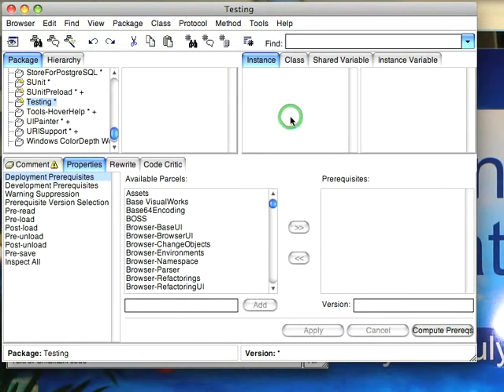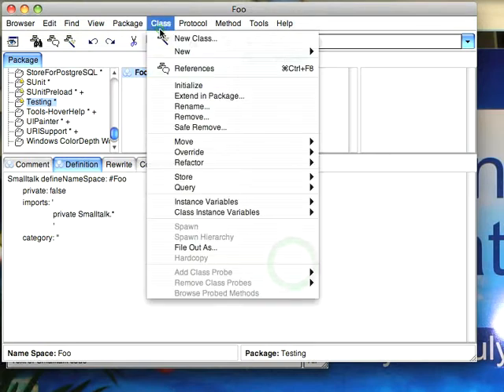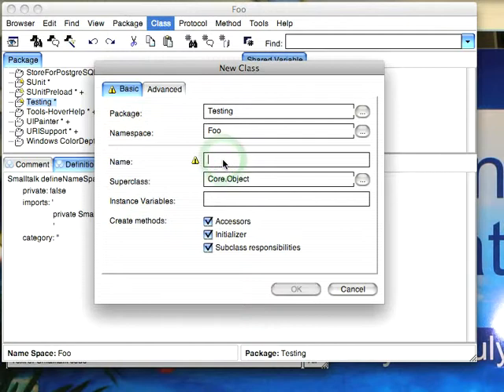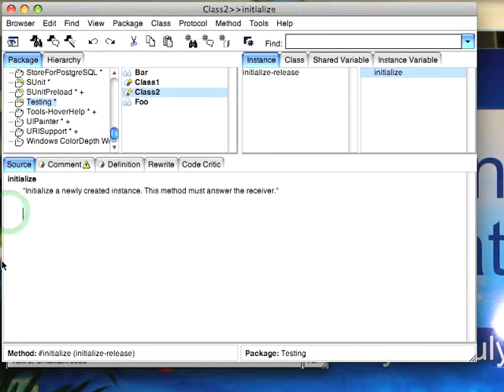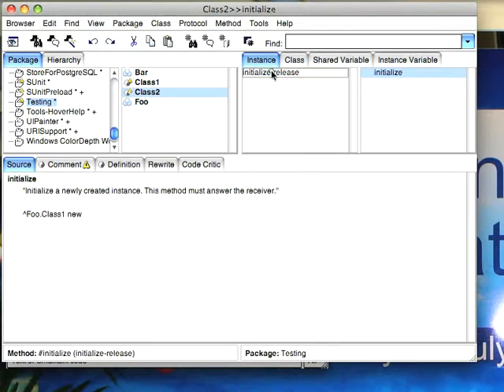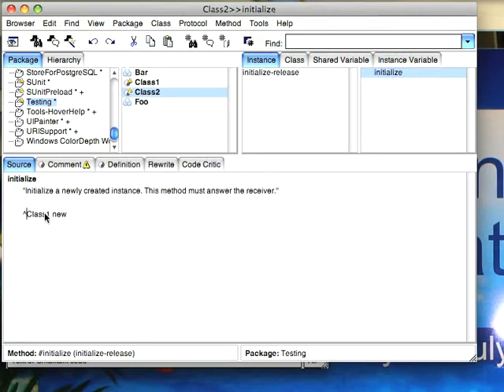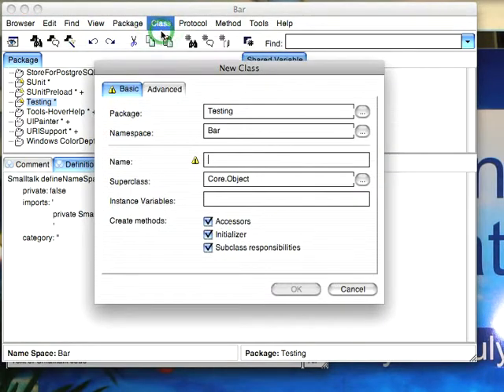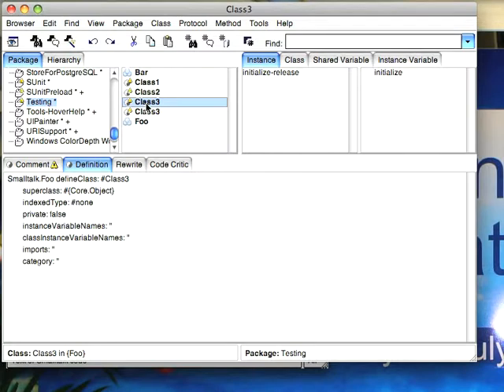Tutorial: VisualWorks Basic Introduction - Namespaces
Another fill-in on some basics: Smalltalk namespaces in VisualWorks and ObjectStudio.